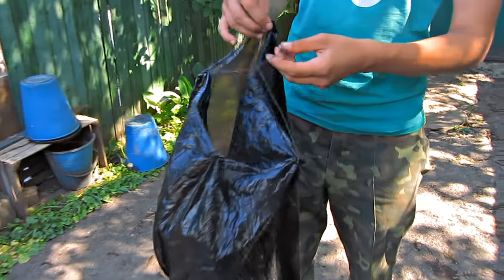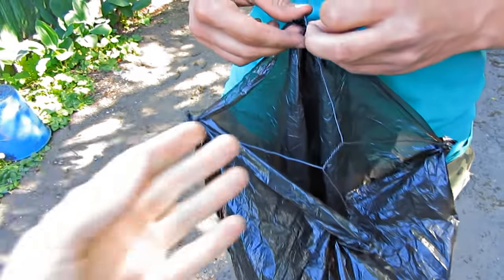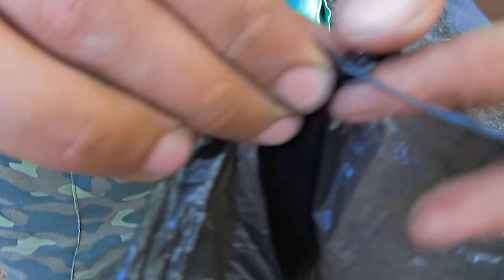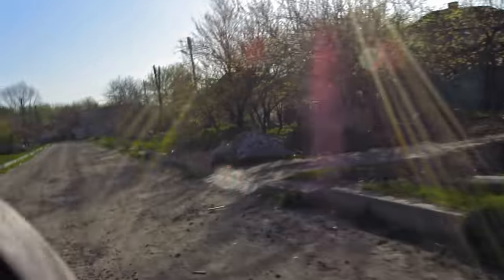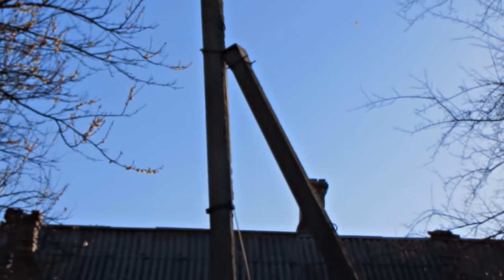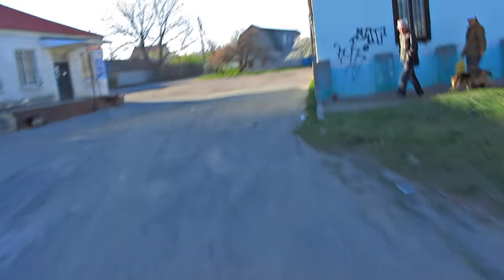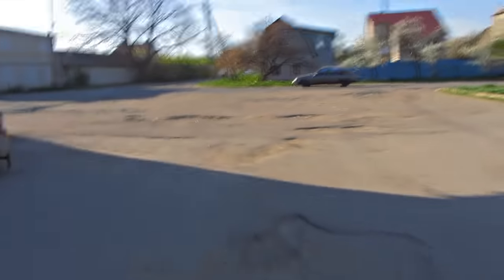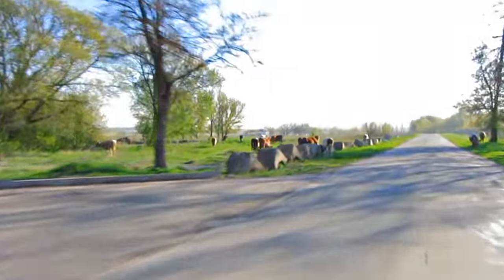How to make an aerial vehicle, a sky lantern, an aerostat and its launching. Video tutorial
Follow fire safety regulations Don't launch sky lanterns during fire dangerous periods and in inhabited localities. In our case we watched the sky lantern up to the point, when it completely burnt out.

Description of an easy way of putting it together at home. For the construction we used: a thick 120 litre garbage bag, binding wires, a fuel cell. To launch a sky lantern is better in calm and windless weather. We failed to reach it, when pursuing it. Let's take roughly a 1 mm. thick wire and cut it into two pieces 22 centimeter long each. We will get "X" shape. Then we need to fold down the corners of the "X" shaped wire and attach it to the corners of the bag. It's done in order to prevent the fuel cell from burning the bag. Then take a thin piece of wire and wrap it around the fuel cell just the way cakes used to be wrap in shops. Now attach the fuel cell we've got to the cross of the wires. That's all. It's ready to be launched! What is left is just to light the fuel cell and to wait for a while until the bag is filled with hot air. We planed to reach it and come to know how much time it would fly. We attached a note with a phone number, requesting the one who would find it to inform us in case if the sky lantern would be far off and we wouldn't be able to find it. We failed to reach it. Only viewers of our YouTube channel called this number.

We still have lots of ideas but due to difficult situation in Luhansk we are really short of money. But you, our view, can help us in our experiments. Undoubtedly you have some great experiments and incredible discoveries ahead of you! Thanks to your help our videos are recorded more frequently! We will be happy to receive any financial aid you can provide.
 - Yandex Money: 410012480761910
 - Sberbank: 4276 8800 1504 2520
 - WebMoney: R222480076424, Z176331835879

On our channel you can find videos about incredible experiments with electricity, different experiments and inventions. Here we share our new ideas that differ from the usual way of thinking of the majority.